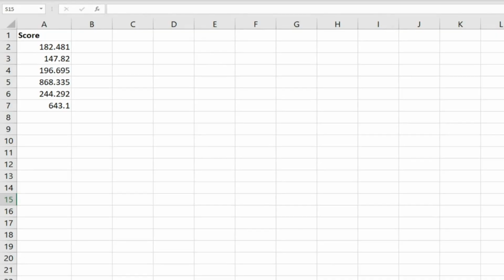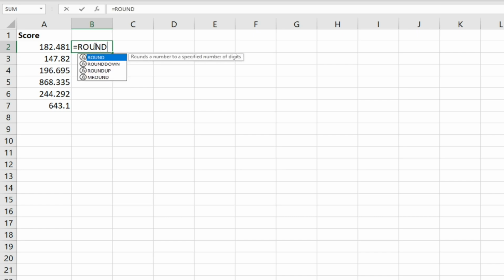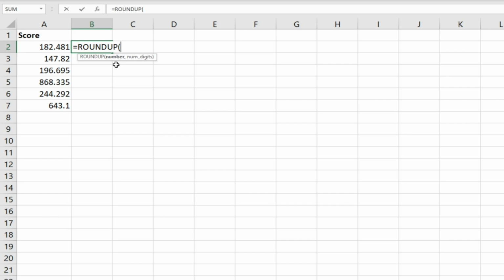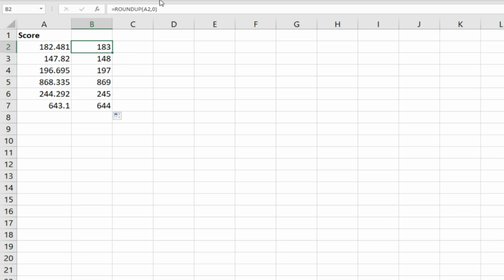How to use the ROUNDUP function in Excel – 1 Minute Tutorial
Learn how to use the ROUNDUP function in Excel in 1 minute.